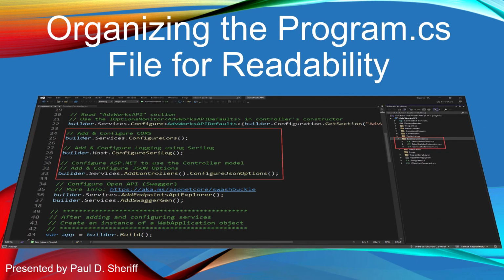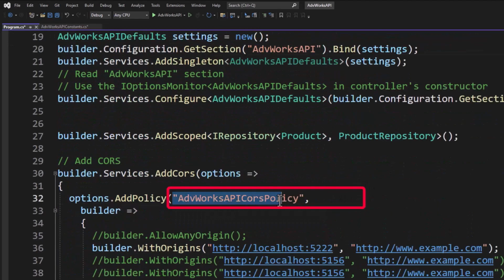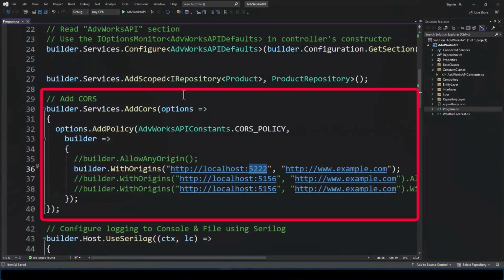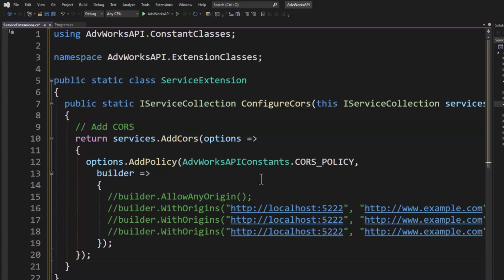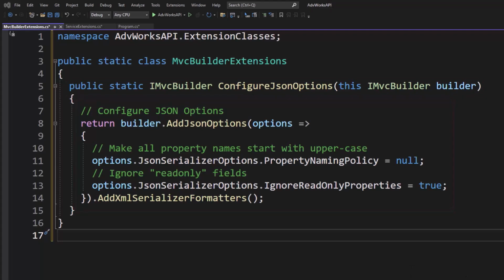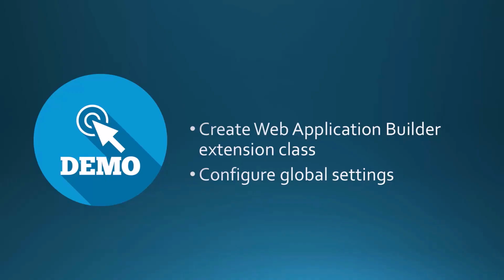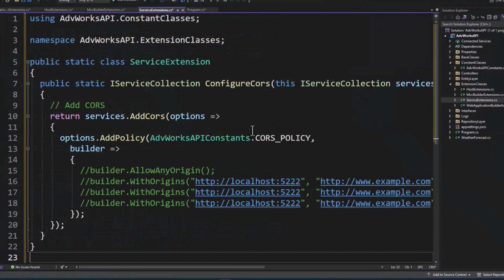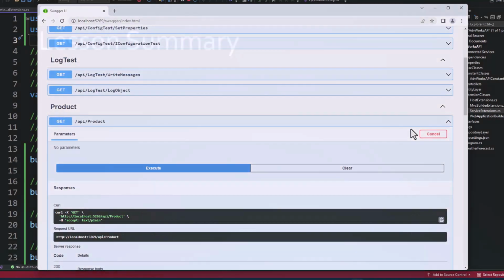Lesson 13: Organizing the MVC Web API Program.cs File for Readability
*Lesson Description*
Your program.cs file can quickly become very large if you don't take the steps to organize your code. In this lesson you create extension methods to move code to different classes.

*Content*
Lesson Objectives 00:00
DEMO: Create a Constants Class 00:29
Extension Methods for MVC Applications 02:03
DEMO: Create a Service Extension Class 02:32
DEMO: Add JSON Configuration Extension Method 04:27
DEMO: Add MVC Host Extension Method for Serilog 05:31
DEMO: Create Web Application Builder Extension 06:26
DEMO: Create Repository Extension Method 07:26
Lesson Summary 09:00